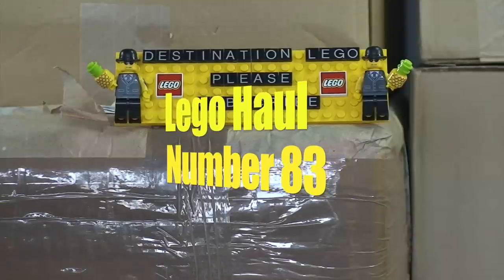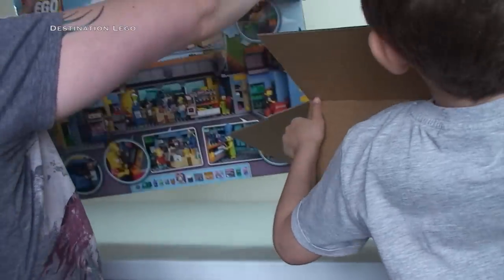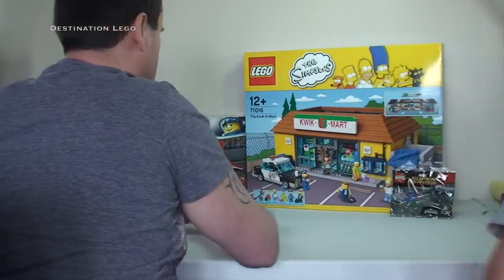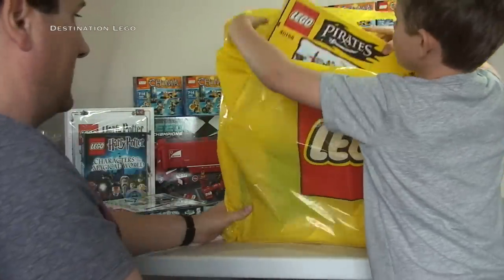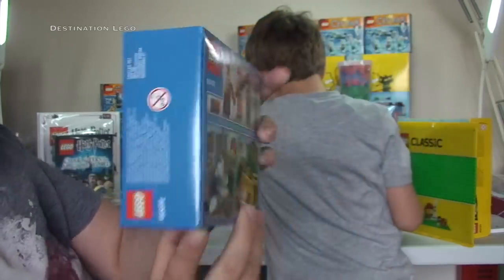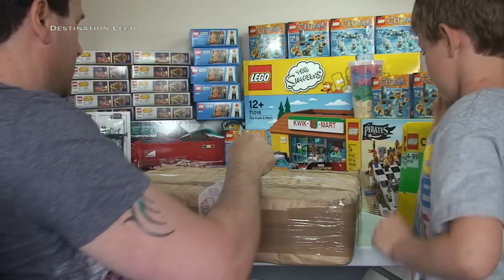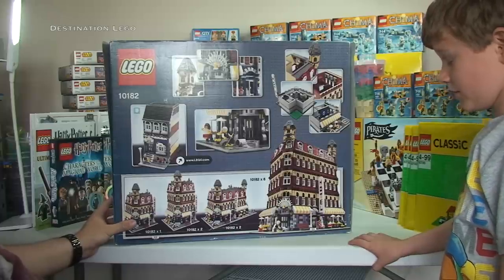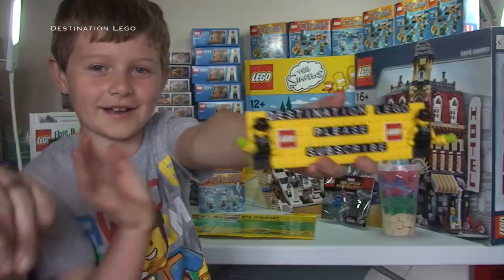LEGO Haul Number 83 (SPECIAL DELIVERY INCLUDED !!!!)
My Latest Lego Haul video, (No 83) and this one includes a very very very special set :)  (for me at least anyway)

Many Thanks

Destination Lego